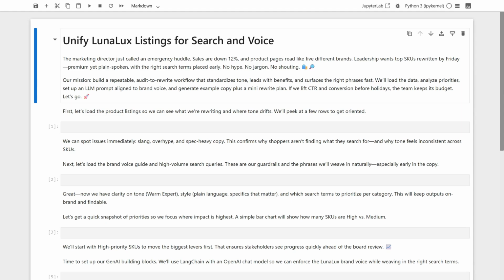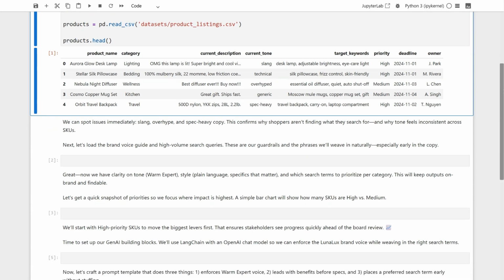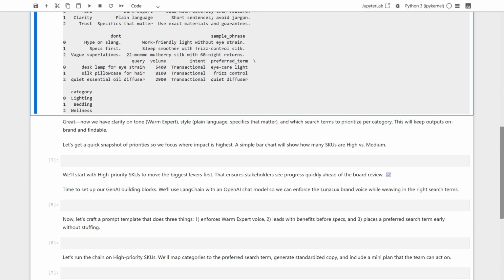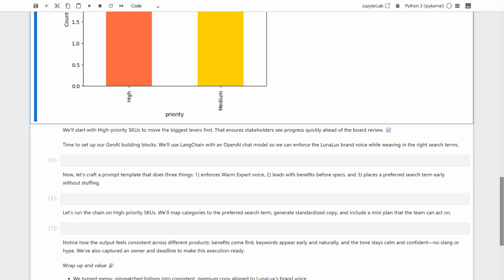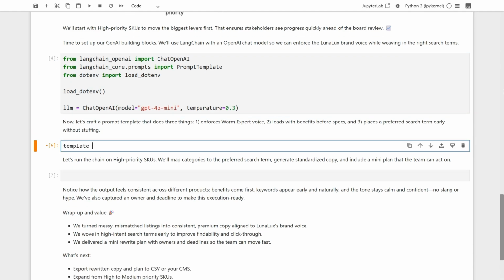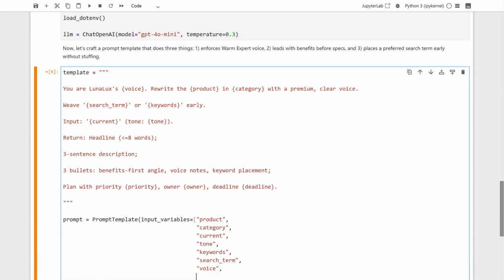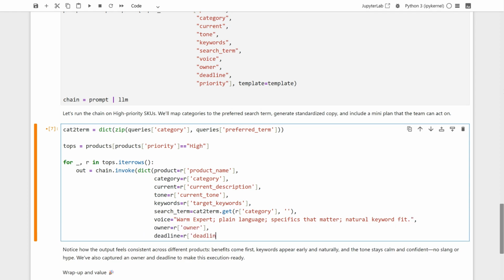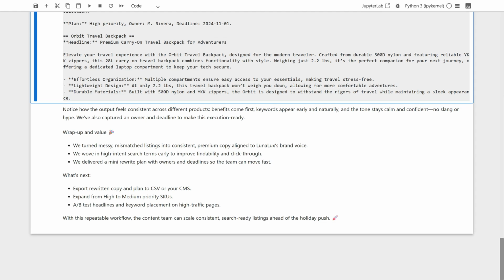Generate SEO Product Descriptions with Python + LangChain (AI for E-Commerce)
🤖 This video was fully generated by an AI agent.
🛍️ Learn how to automate **SEO-friendly product descriptions** at scale using **Python, LangChain, and OpenAI**. Rachel from **Orange Brackets** walks you through building an AI workflow that writes persuasive, keyword-rich descriptions for your e-commerce products.

You'll learn how to:
- Load your product data from CSV files
- Generate optimized descriptions automatically

✨ Perfect for marketers, data scientists, and AI enthusiasts who want to **boost productivity and SEO visibility** with intelligent automation.